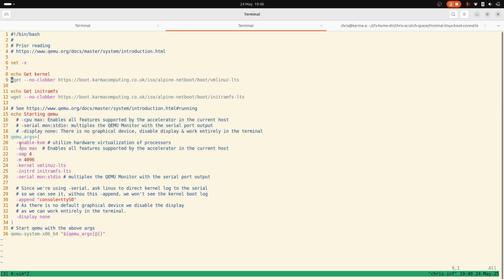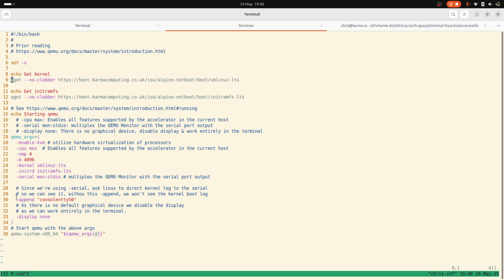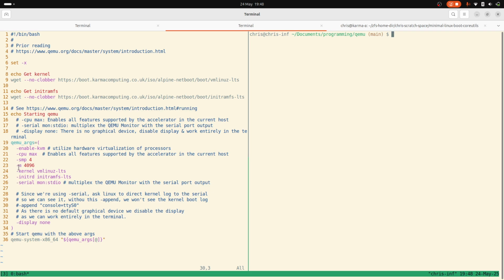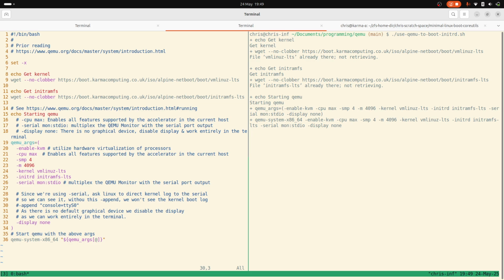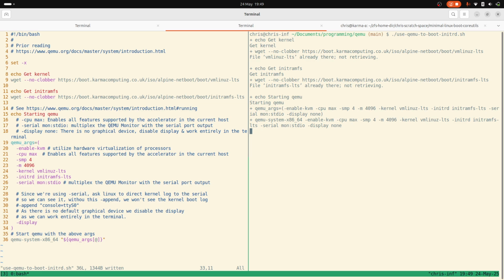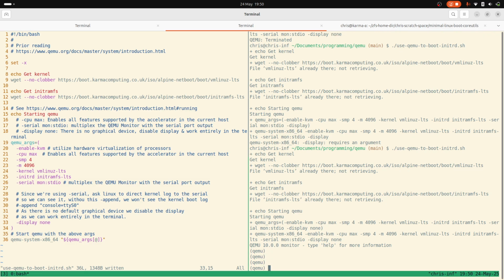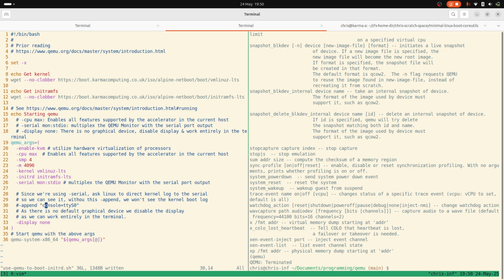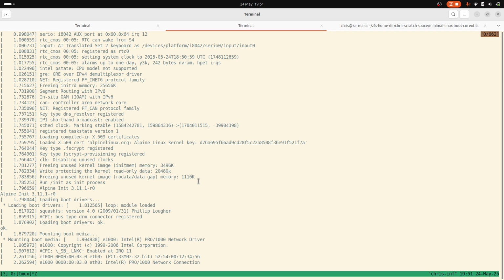Using qemu to debug a linux kernel initrd initramfs-lts boot to see kernel messages easily